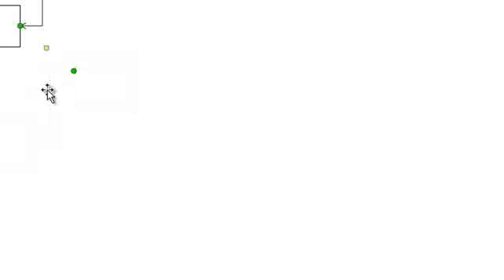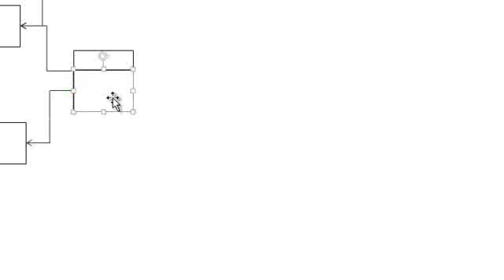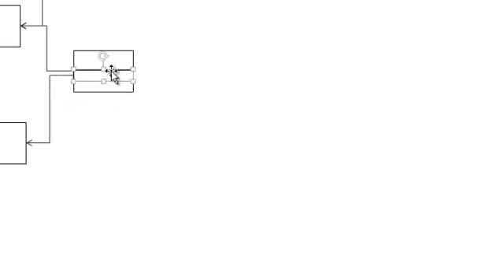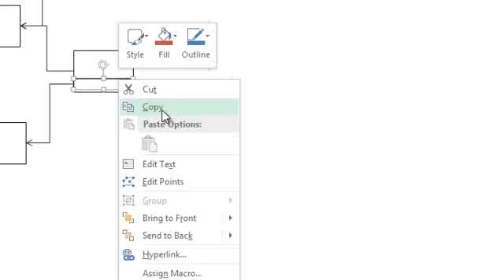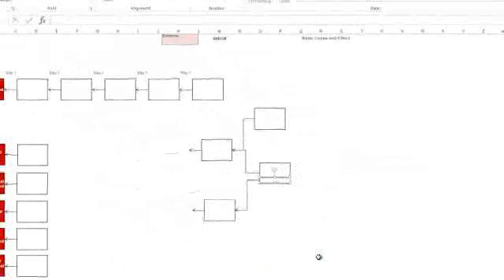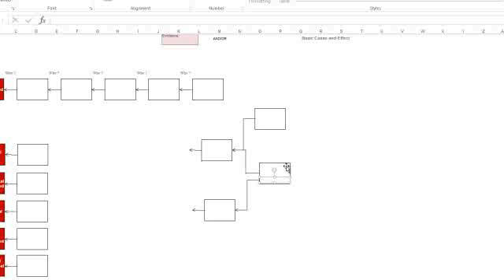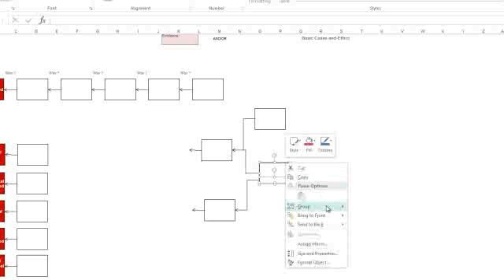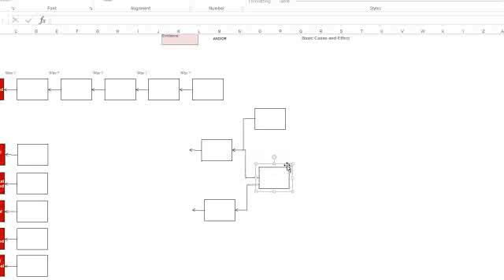Create separate connector arrows from a text box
To add a second connection site for an arrow, make a copy of the text box.  Connect the second arrow to the copied text box.  Remove the text from the second text box and shorten it, while maintaining the same width.  Drag the copied box so it is directly over half of the original box.  Right click and select "send to back".  Without releasing the box, hold "Shift" and click the original box.  Right click and select "Group".  The box will now have two arrow connection points.